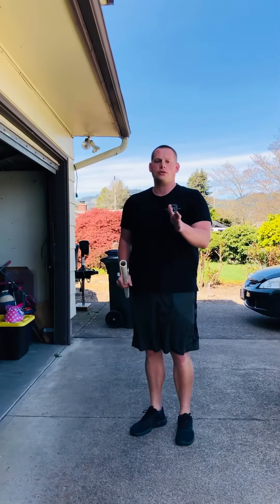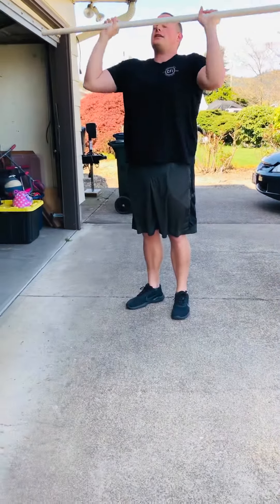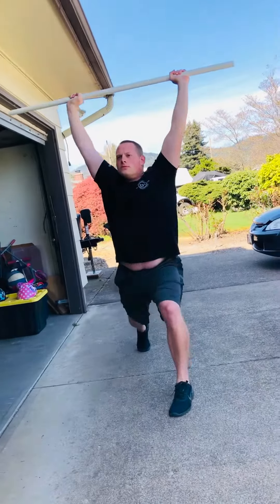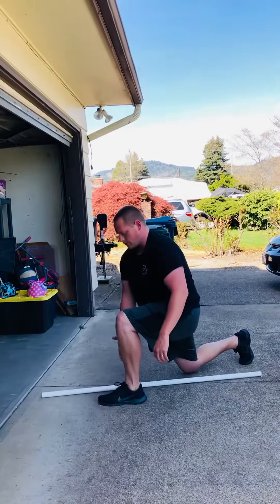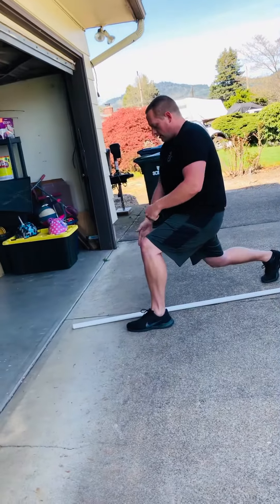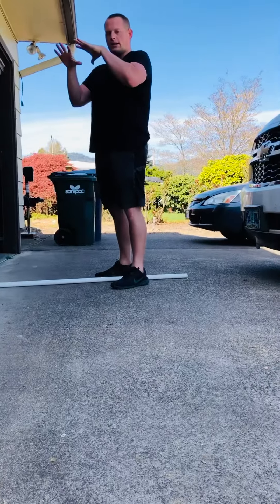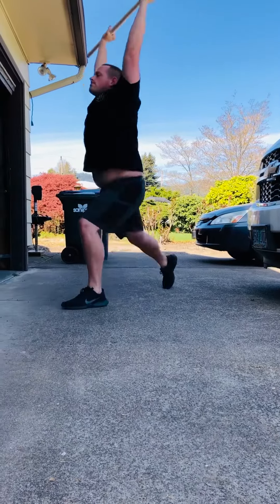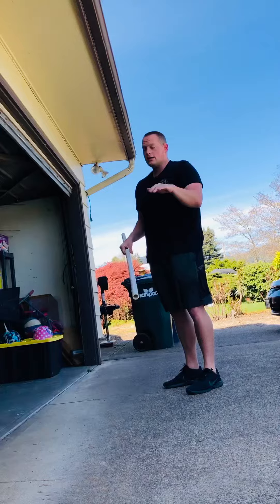Tall Jerk Progression